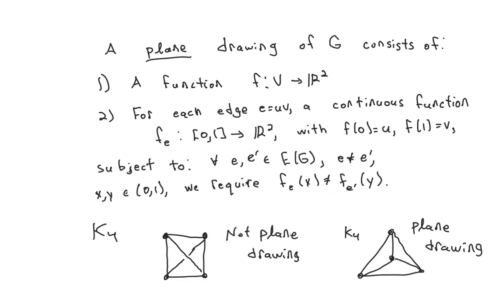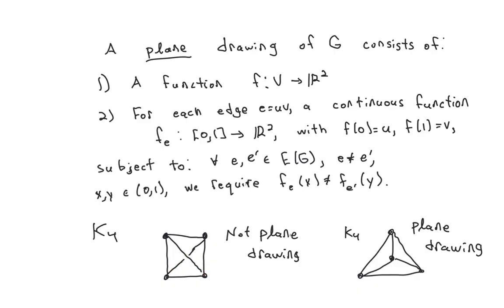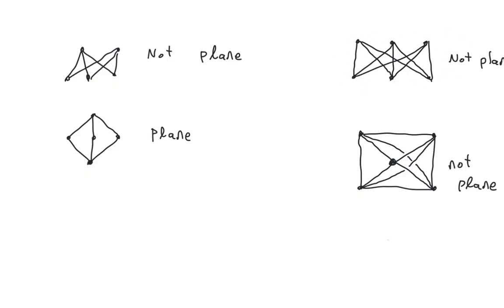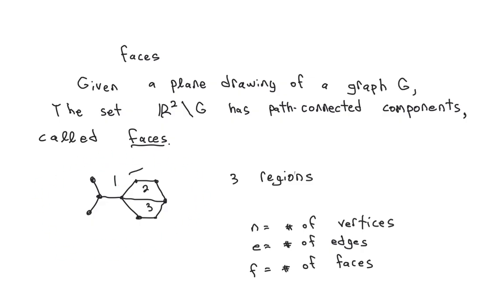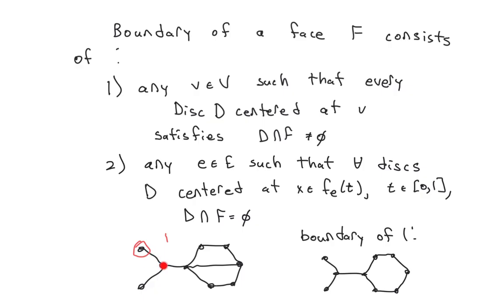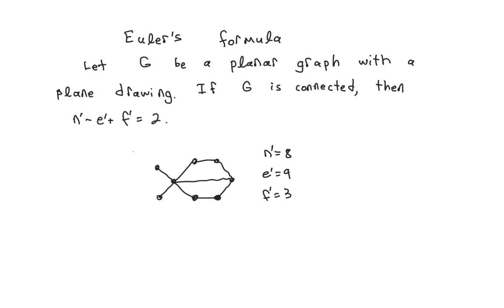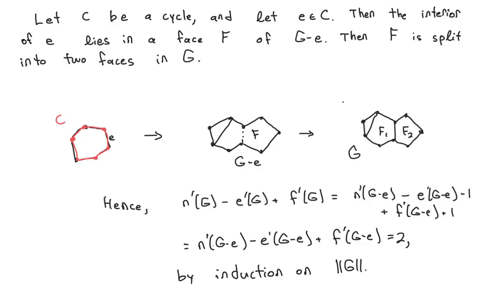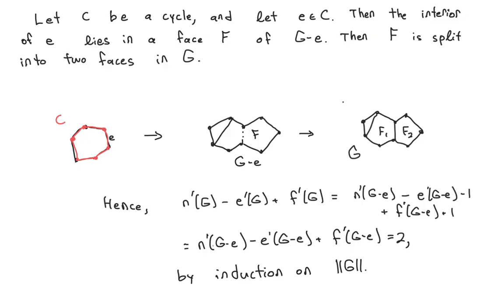Planar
00:00 Slide 1
00:18 Slide 2
01:58 Slide 3
02:56 Slide 4
04:03 Slide 5
05:30 Slide 6
06:21 Slide 7
06:54 Slide 8